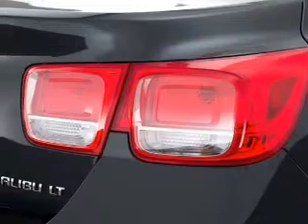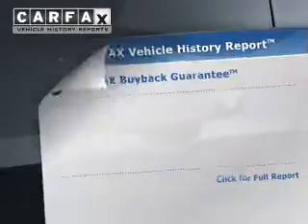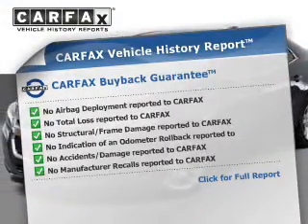2015 Chevrolet Malibu - Cleveland OH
Year: 2015
Make: Chevrolet
Model: Malibu
Trim: LT
Engine: 2.5 L, 4 cylinder
Transmission:
Color: White
Mileage: 2
Address:
15315 Lorain Avenue